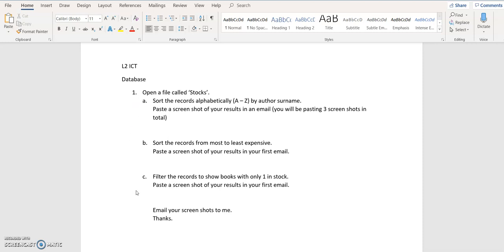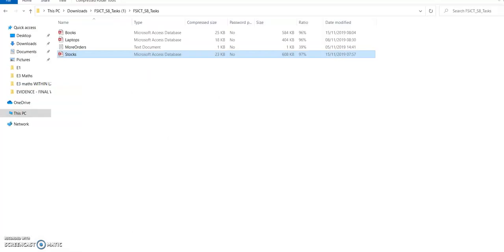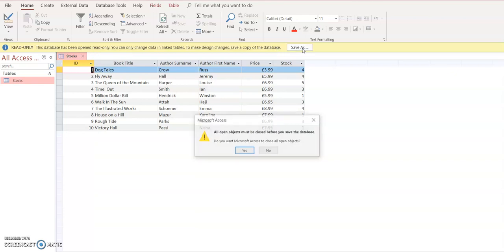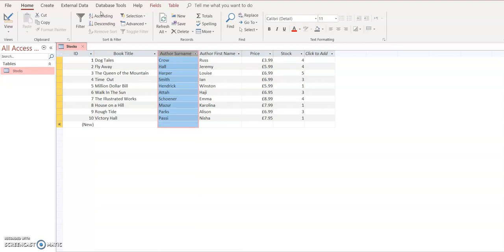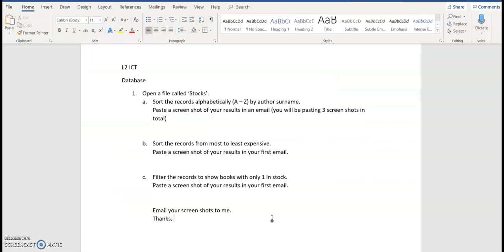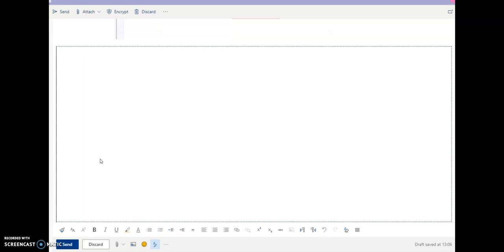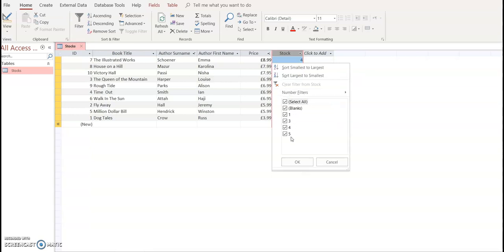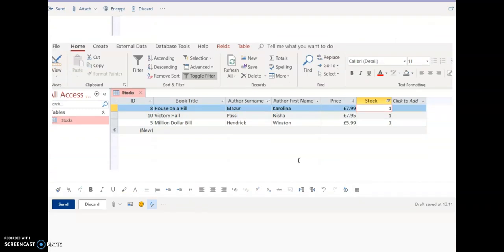Database Sort and Filter Simple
Learn how to make simple sort and filtering changes to a database file.